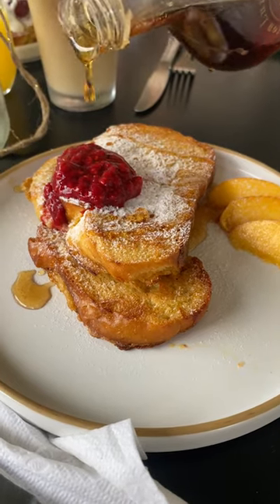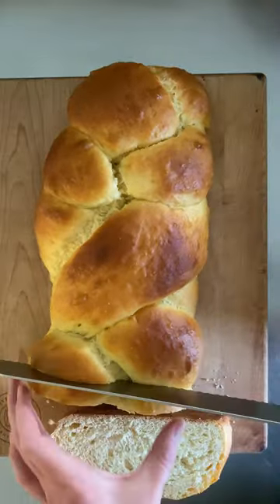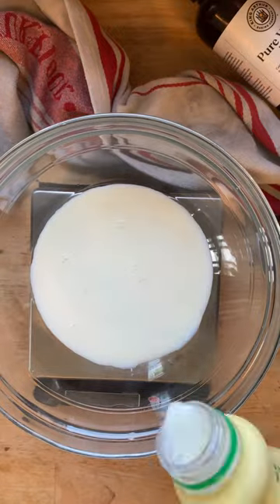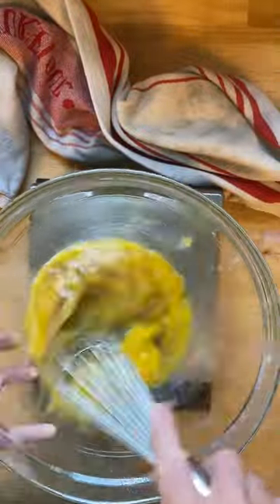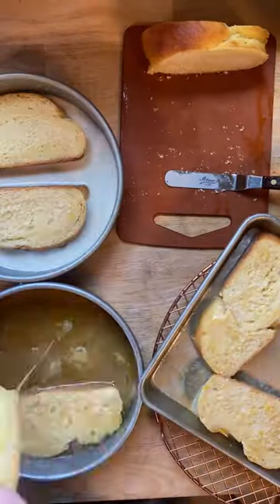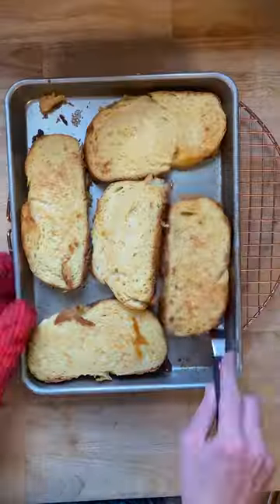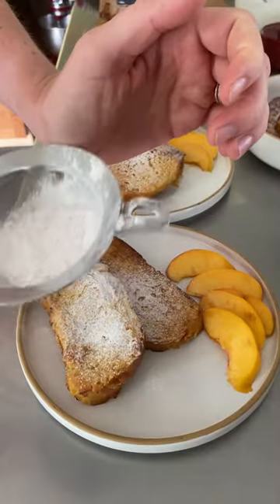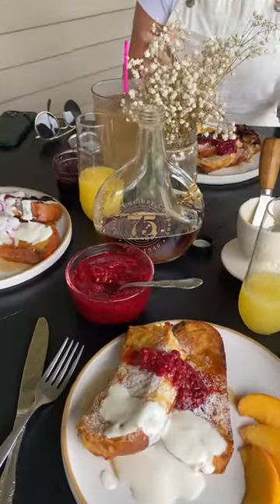Sheet-Pan French Toast